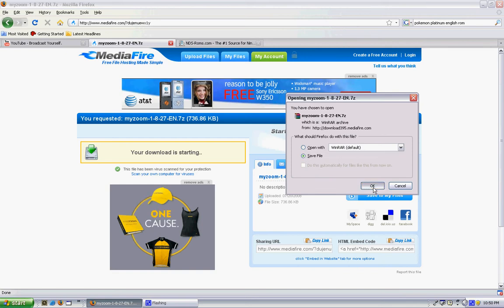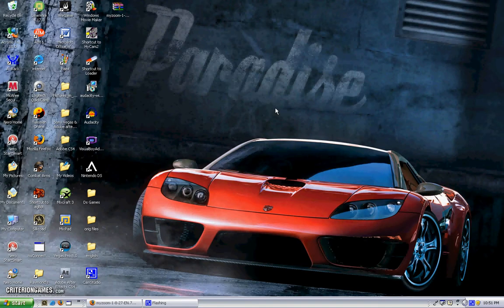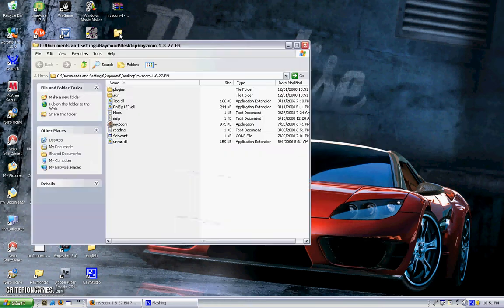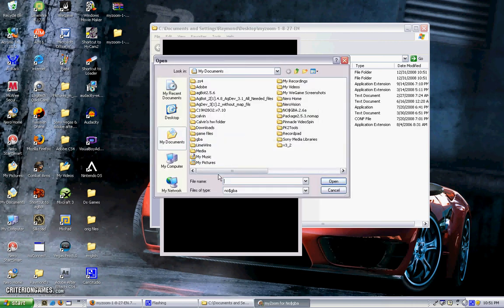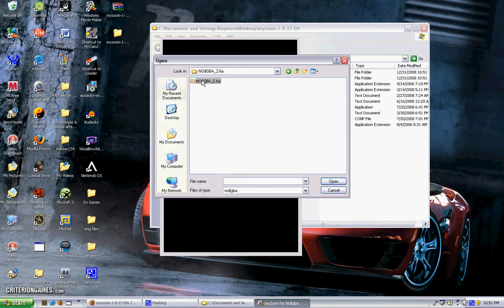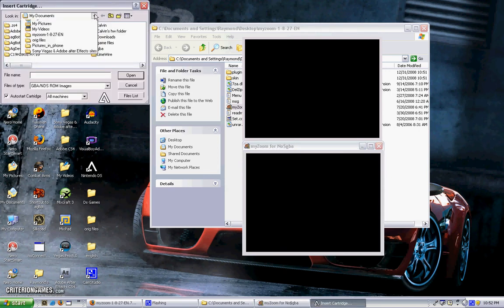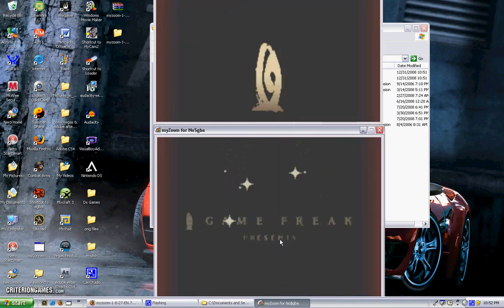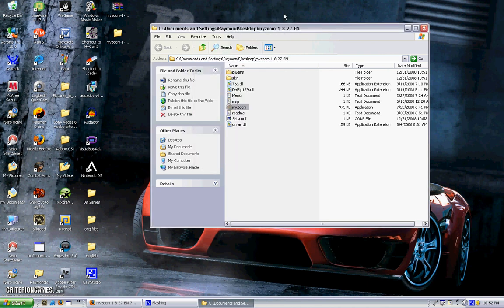bigger screen on your DS Emulator(Vocal tutorial)